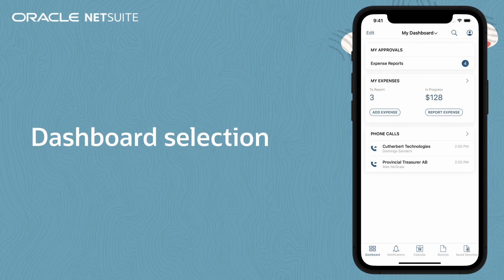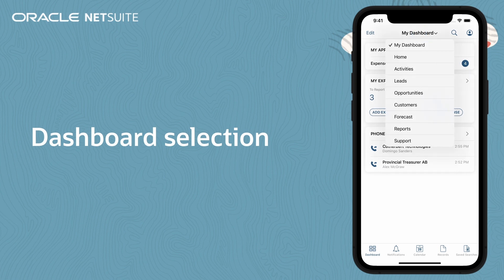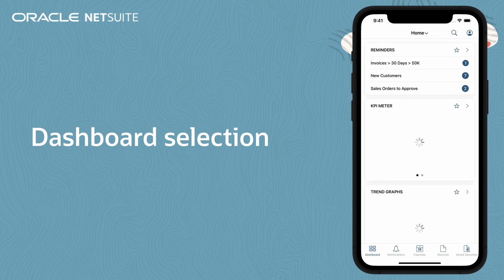NetSuite Mobile App for iOS 10.1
In this video, we demonstrate updates for the 10.1 release of the NetSuite mobile app for iOS. We'll show how the all-new record list, which now provides a unified experience across the suite and includes a direct access to recent records. We'll also explain how global search has been simplified and now comes with streamlined support for prefixes.